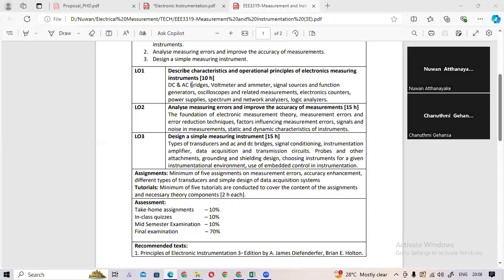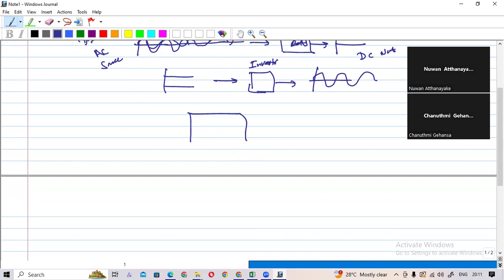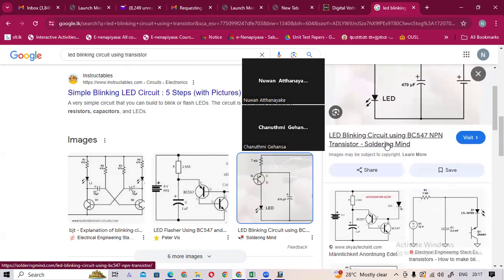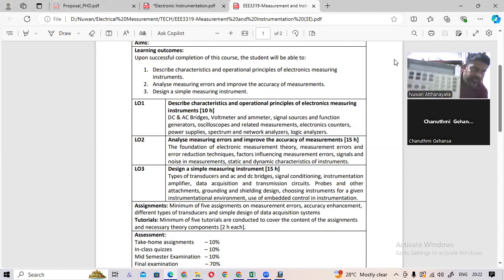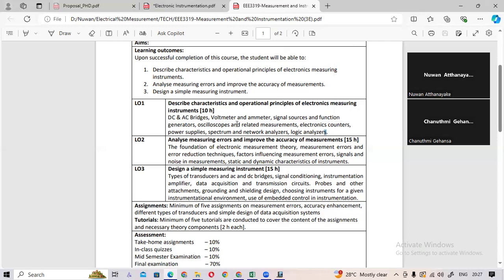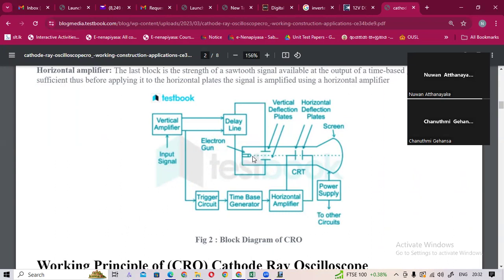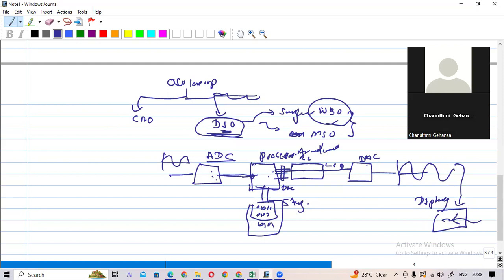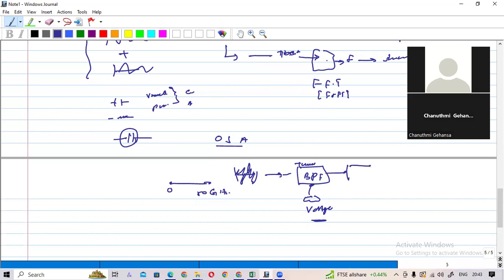Lecture 7_Messurement